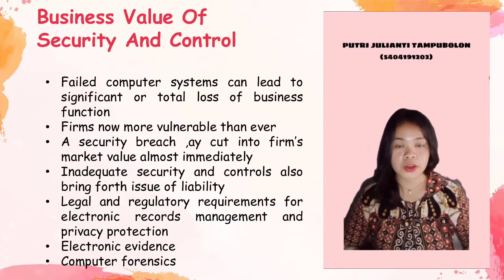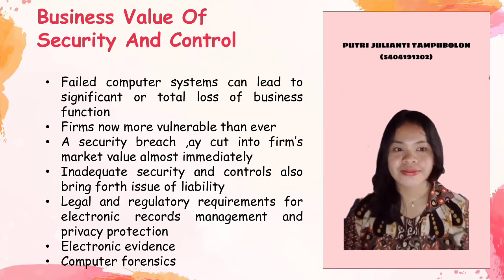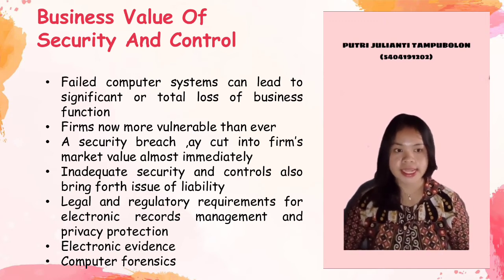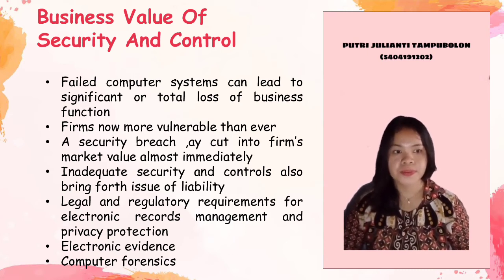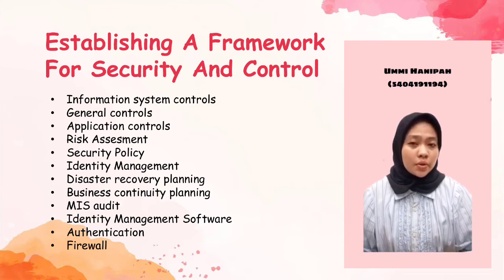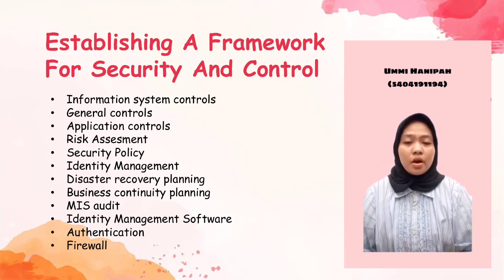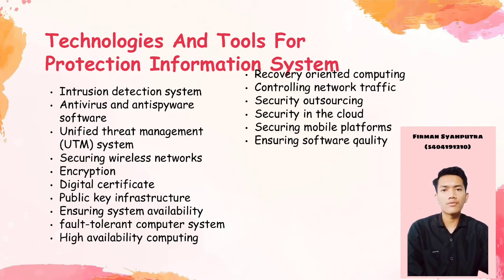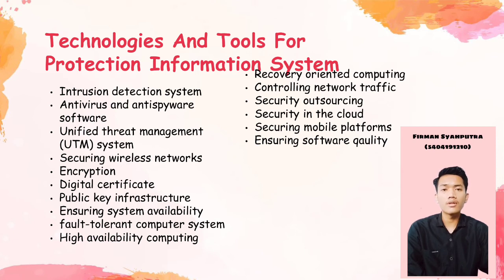SECURING INFORMATION SYSTEM BY GROUP 3